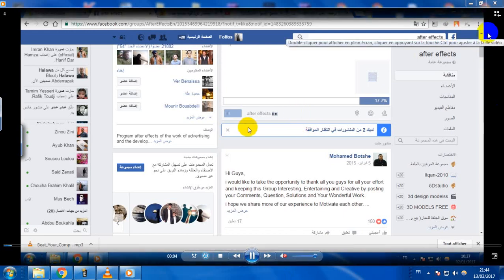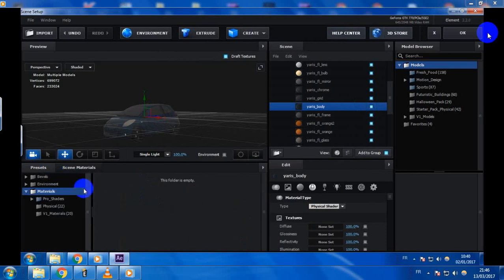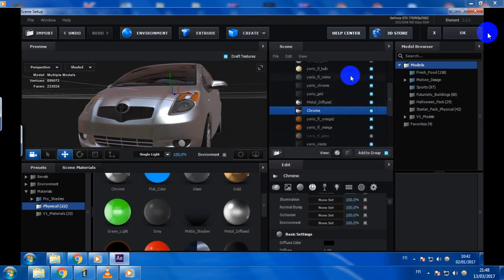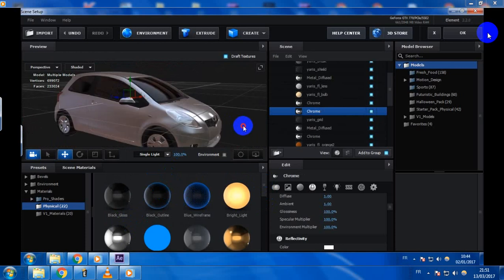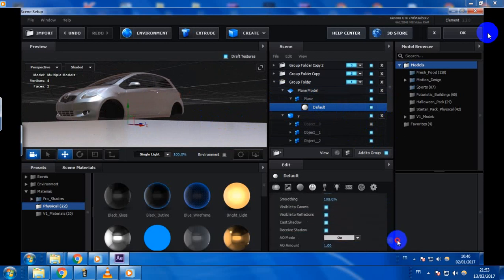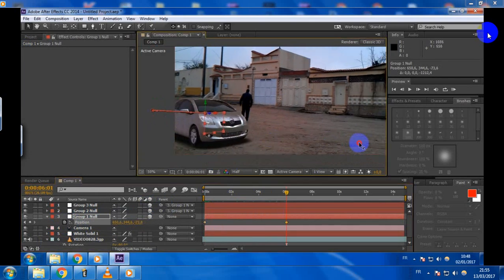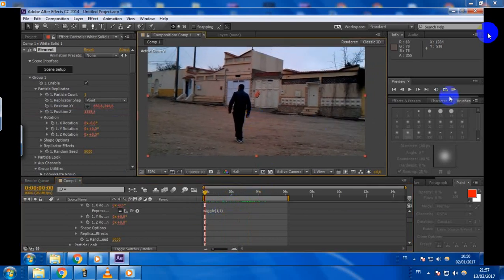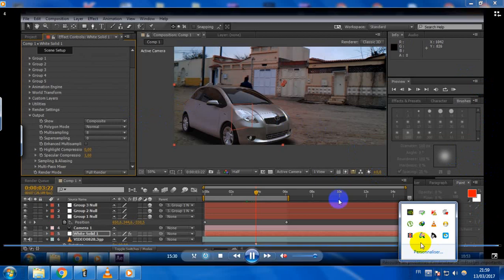realistic 3d car rig tutorial using element 3d & 3d model link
in this tutorial we will see how to import obj car file inside after effect and play with the texture and the lighting and all we can do to make it looks real in our footage using element 3d...hope u like my work and please subscribe to my chanel and if u have question
leave it down in the comment thank u for watching.